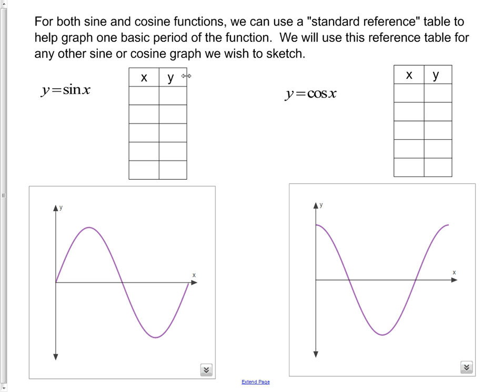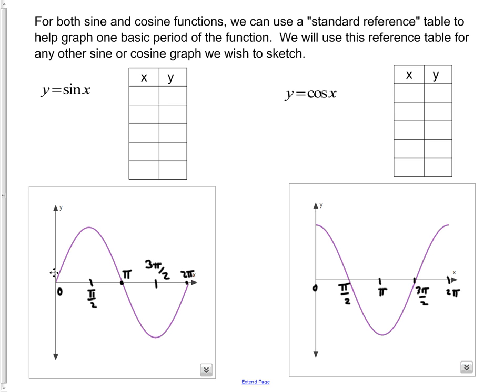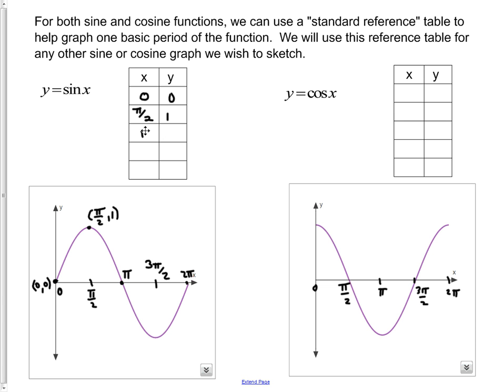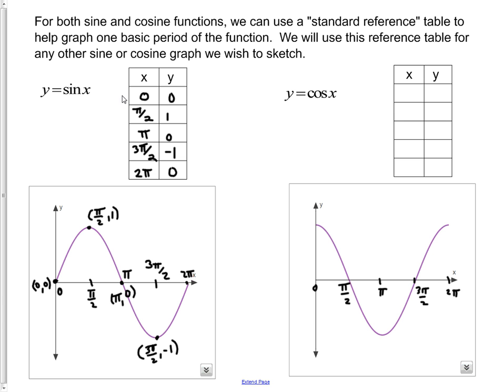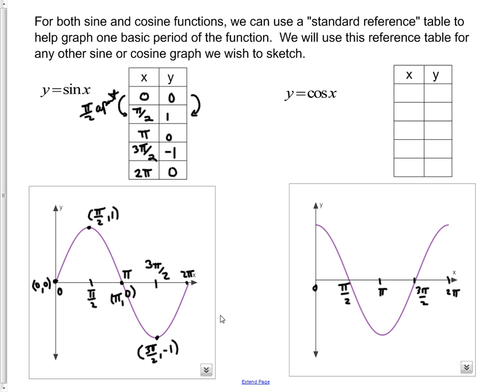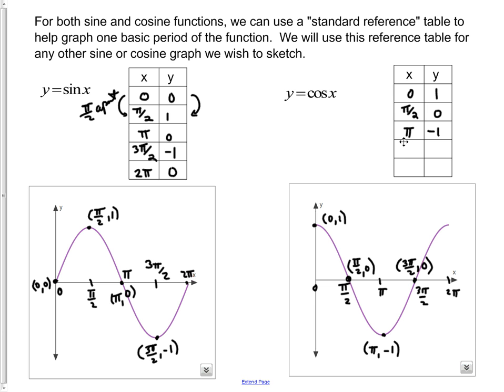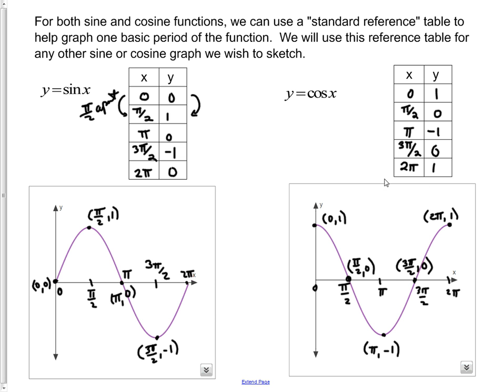95c GraphSineCosine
The basic sine and cosine graph in one period and a table with key points